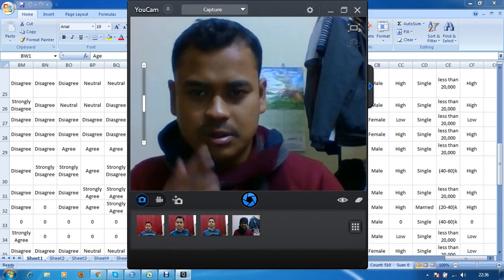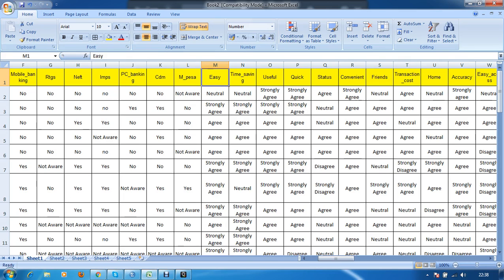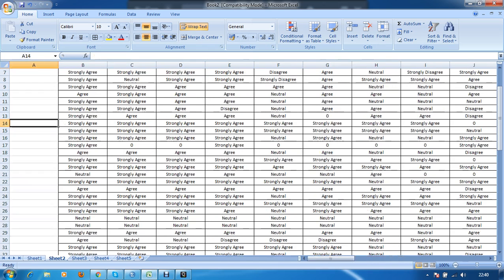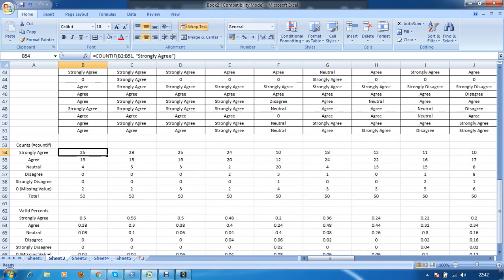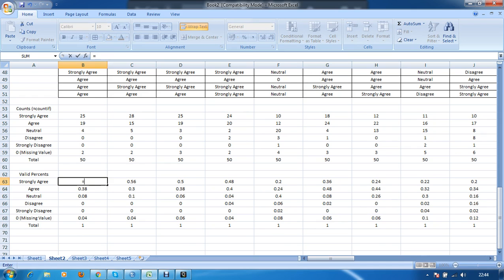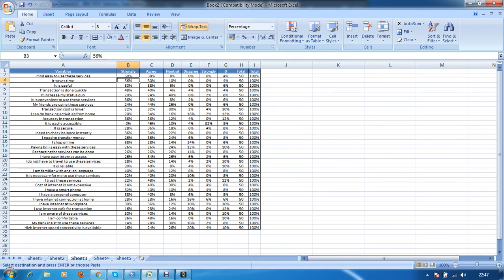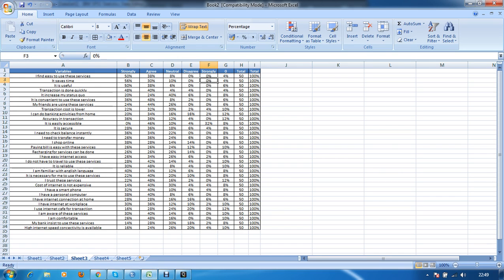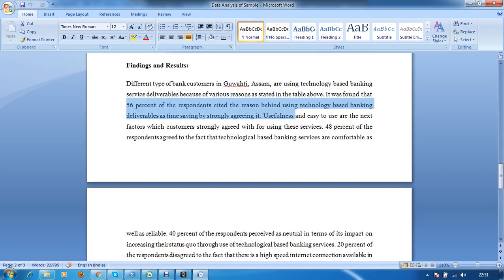Simple percentage calculation of Likert Scale using excel formulae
Sometimes when our sample is too small in order to go for higher level testing like Regression, Factor Analysis, what we can do to use the sample or data collected is to measure just the frequency and convert them into percentages and used in our report. This video shows you a very simple steps to calculate and transform the data collected in Likert Scale to transform into simple percentage in order top find out which soever factor respondents have strogly agreed, agreed, disagreed or strongly disagreeed. This I believe can give some interpretation of which factors customer perceive as most demanding for any particular service or a product.